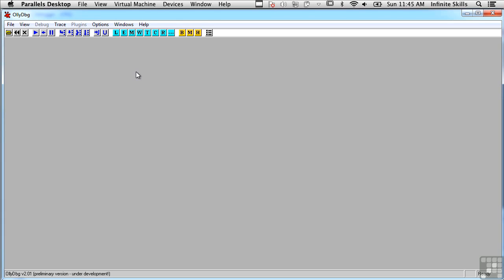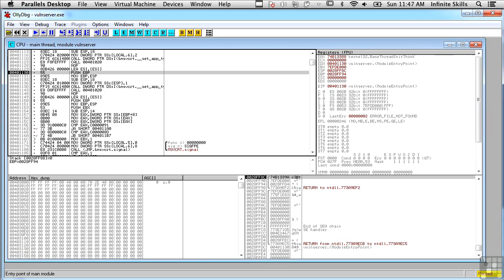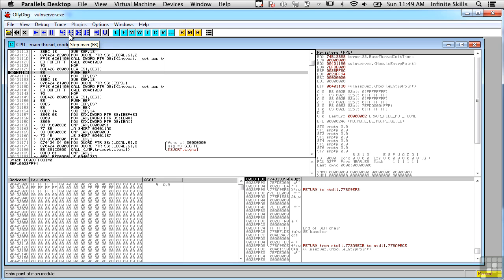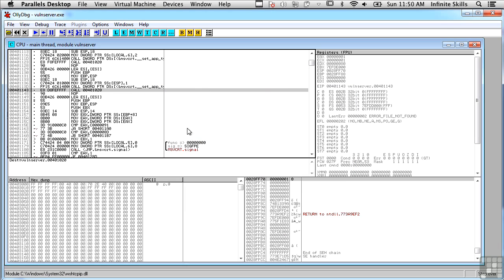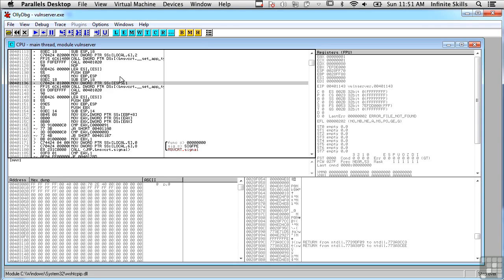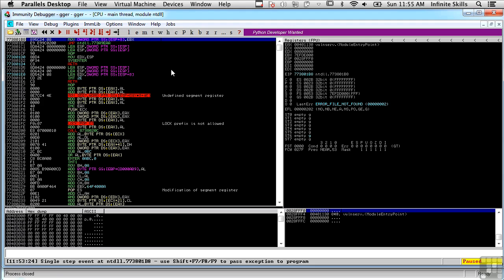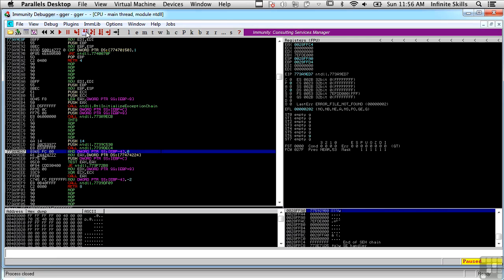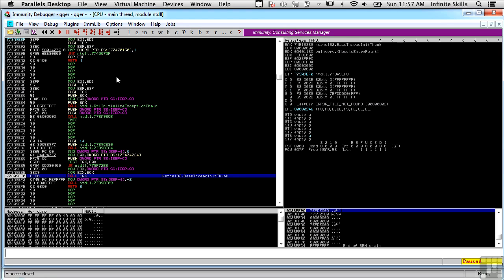0708 Doing Debugging OllyDbg